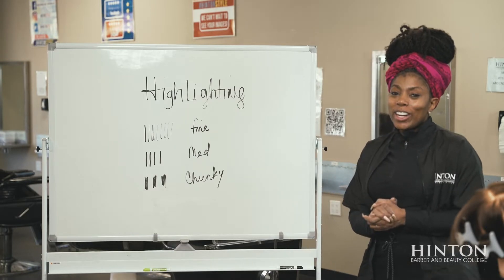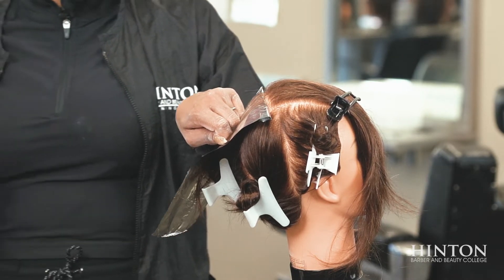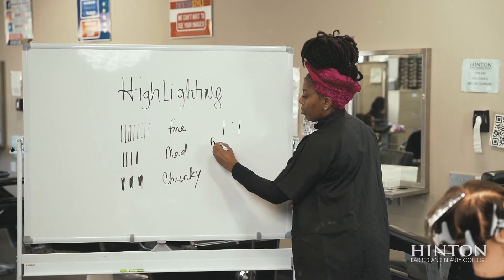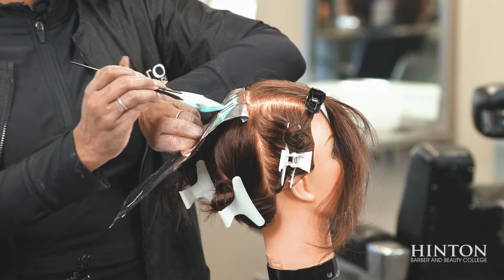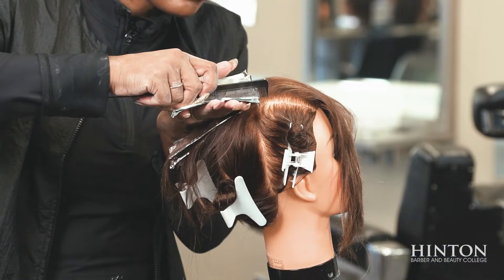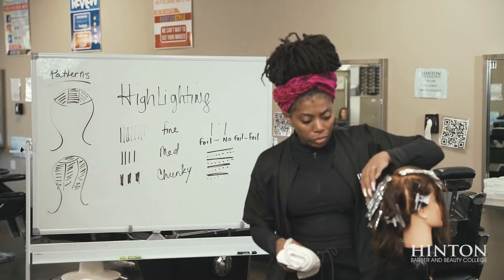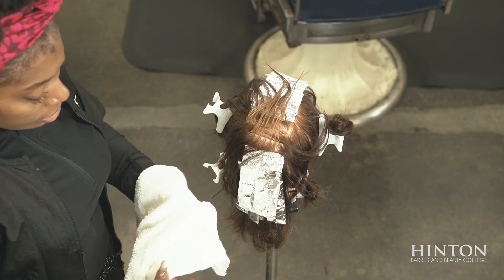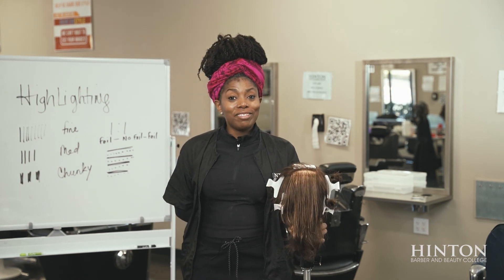Highlighting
Demonstration of highlighting